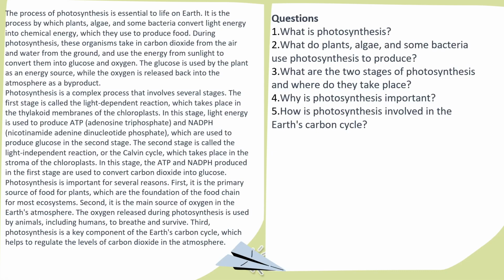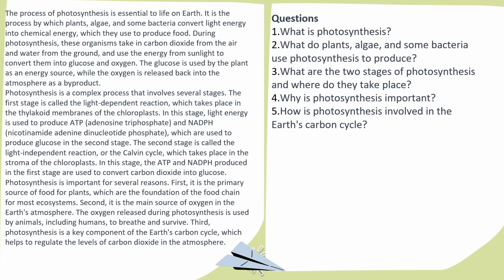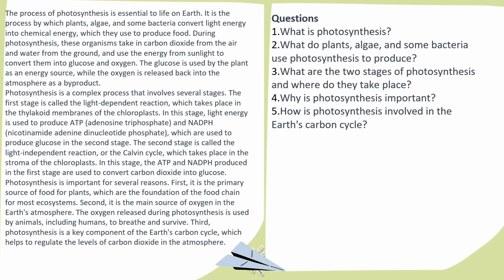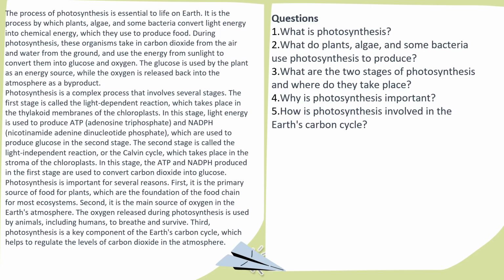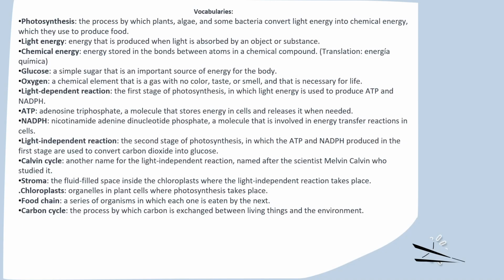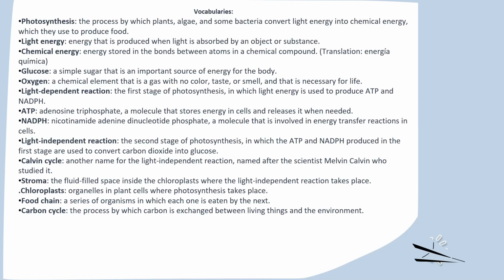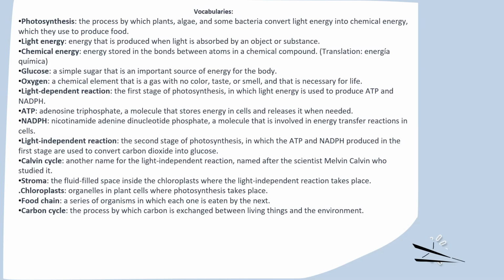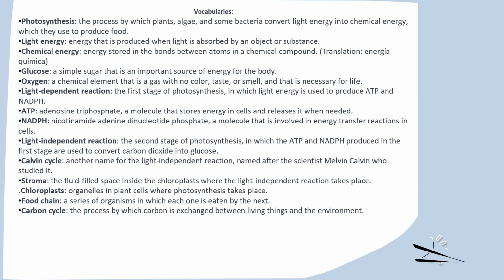9 Photosynthesis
Get ready to ace the IELTS exam with our comprehensive video tutorial series. Our experienced tutor will guide you through all the necessary skills and strategies needed to succeed on the test. Whether you're a beginner or looking to improve your score, this series has something for everyone. With a focus on listening, reading, writing, and speaking, you'll receive targeted instruction and practice exercises to help you achieve your goals. Don't miss out on this opportunity to excel on the IELTS exam, watch our video tutorial series now!